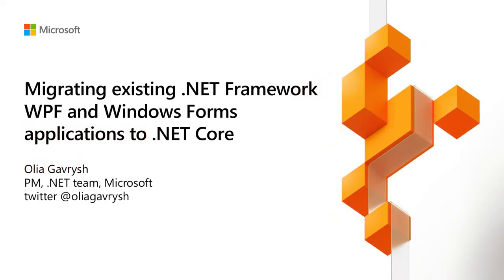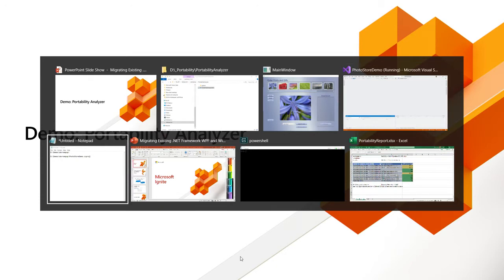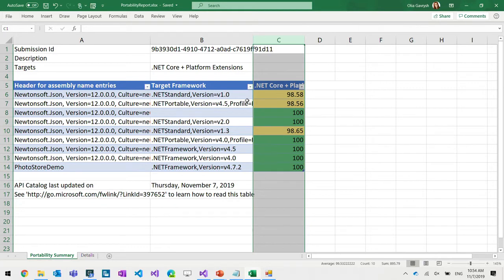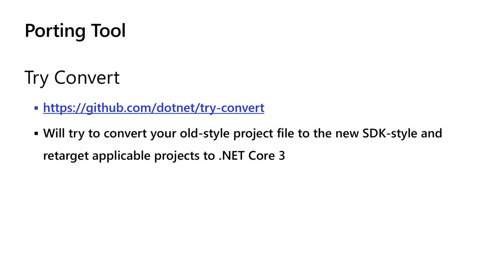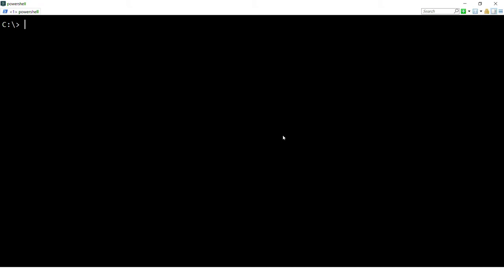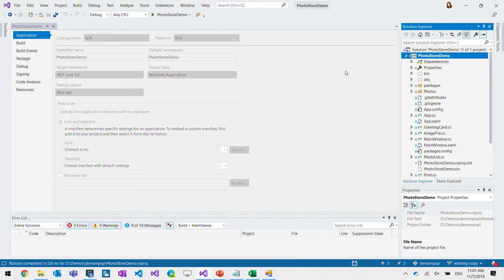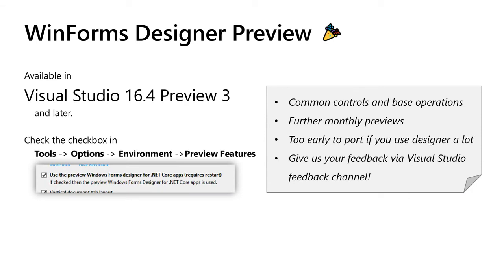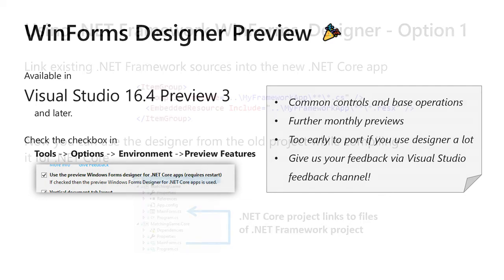Migrating Existing .NET Framework WPF and Windows Forms applications to .NET Core | THR3156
In this session, we’ll walk you through an end-to-end demo of everything you need to know to port your existing .NET desktop applications from .NET Framework to .NET Core 3. We’ll also cover some compatibility issues and how apps should evolve to account for these challenges that will let them take advantage of the full power of .NET Core.